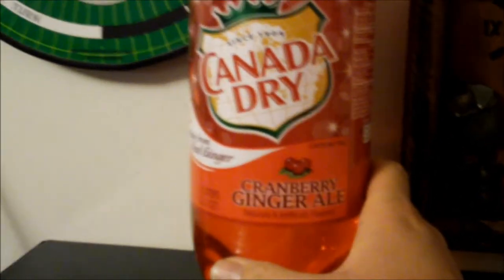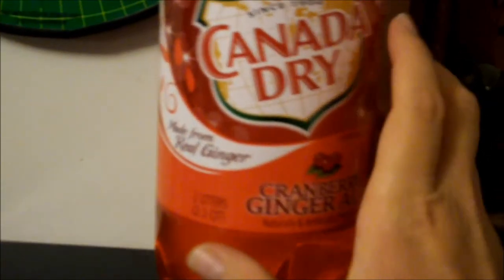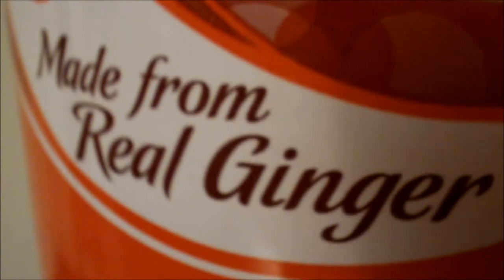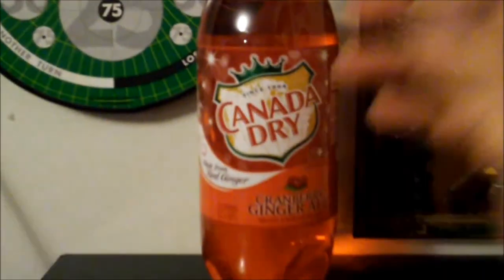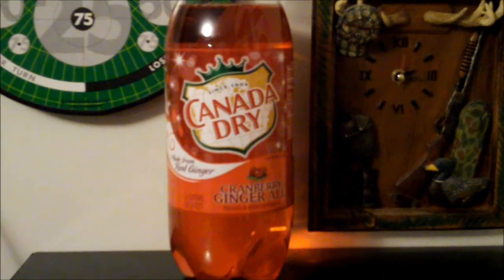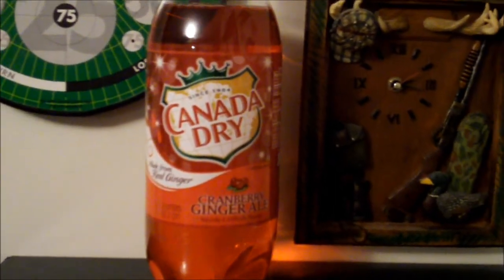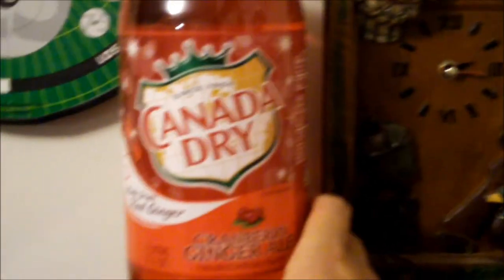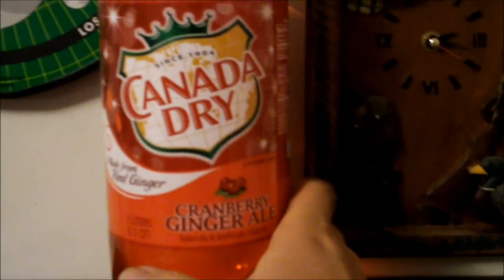Cranberry Ginger Ale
Just A Detailed Review On Another Good Seasonal Item Found In The Winter Time.